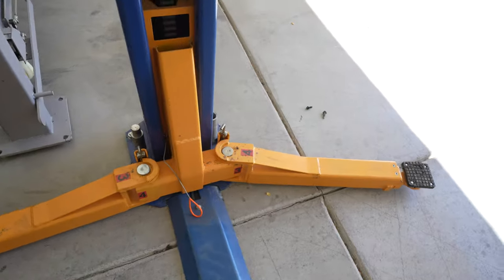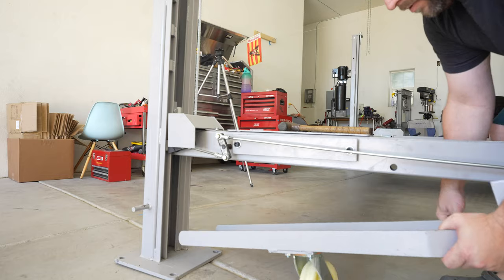4 post lift vs 2 post | Automotive lifts compared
4 post lift vs 2 post lifts, the common question is which is best.  In this video I compare both lifts in my own space, and talk about my prior experiences, which I would own if I could only have one, and what you should buy for your needs.

Content Guide:
0:00 Intro
1:35 Corvette and OffRoad Content on KnightDriveTV
1:58 Breakdown of differences between 2 post and 4 post lift system
2:41 Space requirements can be deceiving for buyers of various auto lifts
3:54 Power requirements vary and 110v vs 220v access and amp service needs considered
4:48 Vehicle Weight requirements and estimates are important
5:30 Advantages and disadvantages many people miss on 2 post vs 4 post car debate
7:25 Owning these jack stands is a MUST regardless of 2 or 4 post - Save your life
11:51 Leveling, installing and concrete thickness and quality is critical for a 2 post
13:40 Concrete matters for a 2 post lifts.  Type, thickness and slab position affects your space
15:25 4 posts don't have the concrete requirements and are safer when in doubt
16:10 Lifting low modified cars 2 post vs 4 post discussion
17:55 A scissor lift can be a consideration that blends traits of both BUT...
19:20 Which lift is best for which type of car guy, hobbyist or car builder?
23:28 4 post add ons that enhance its function make them even better

Mailing Address/promo:
KnightDriveTV
2251 N. Rampart Blvd.